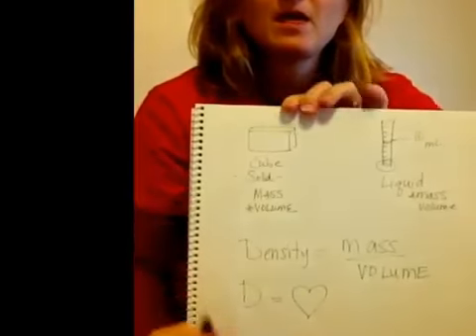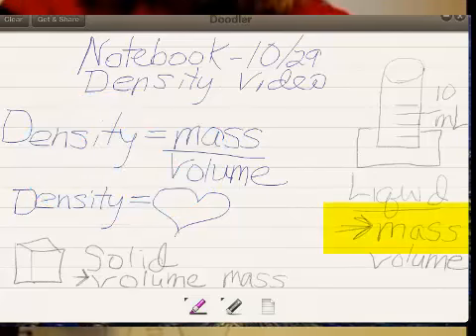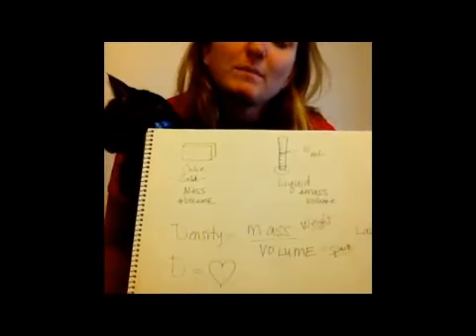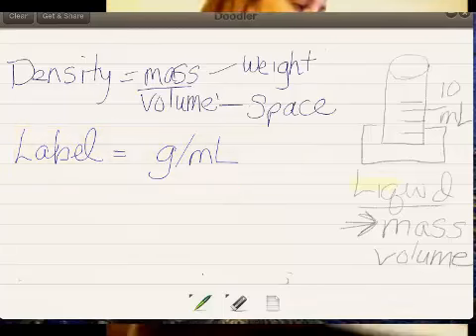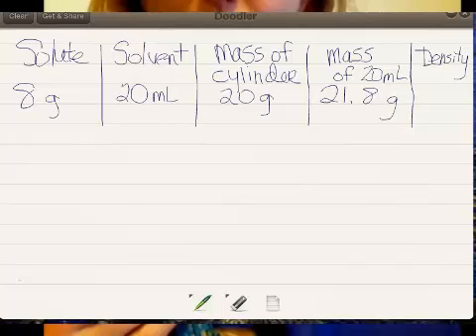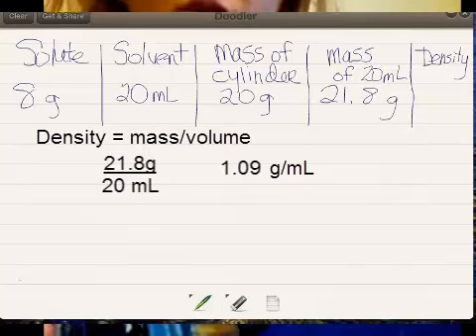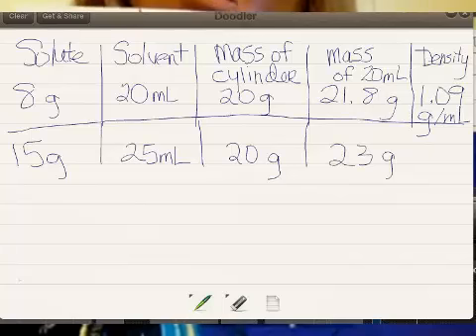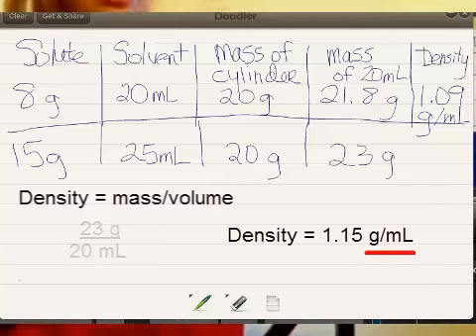Density Explained & Practiced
density problems